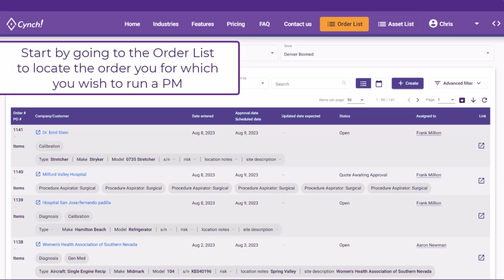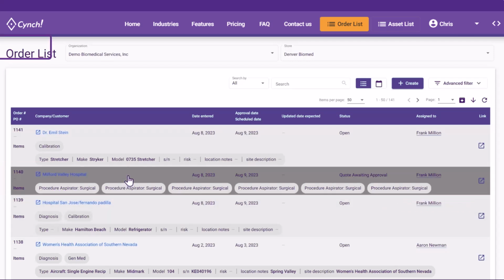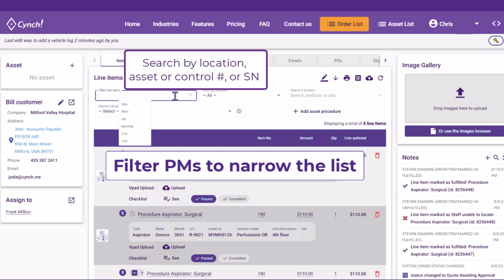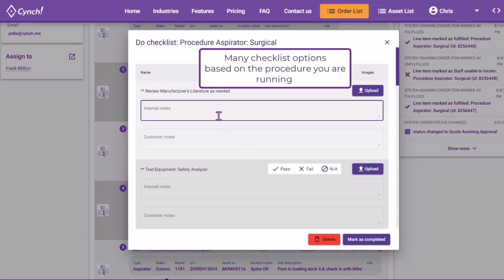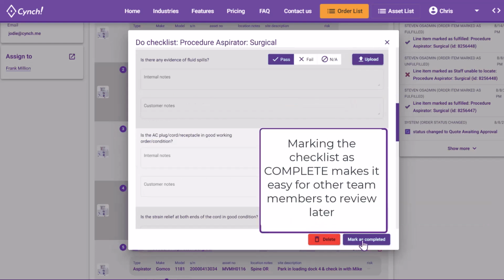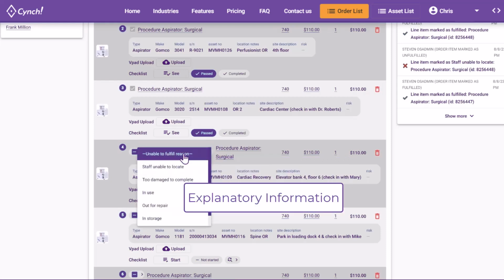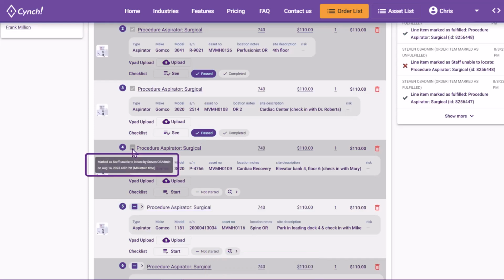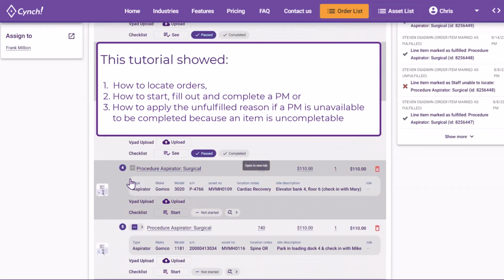Cynch - How to Optimize Preventive Maintenance Management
Managing Preventive Maintenance (PM) schedules across dozens — or hundreds — of medical assets shouldn't be a manual, time-consuming process. In this video, we walk through exactly how to optimize your PM management and streamline maintenance workflows using Cynch CMMS.

Whether you're a healthcare facility manager, biomedical engineer, or clinical operations lead, this step-by-step walkthrough shows you how to bring order, speed, and accuracy to your maintenance processes — without the chaos of spreadsheets or outdated systems.

Built for healthcare facilities that need accuracy, speed, and full operational control over their equipment and maintenance programs.